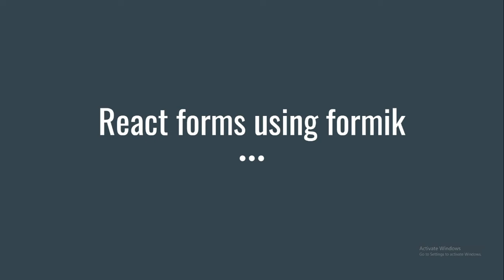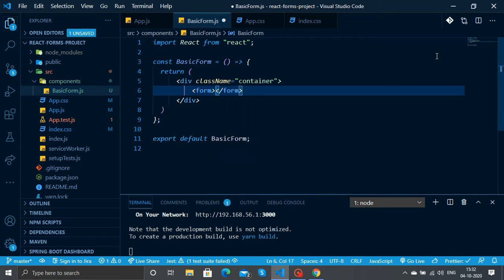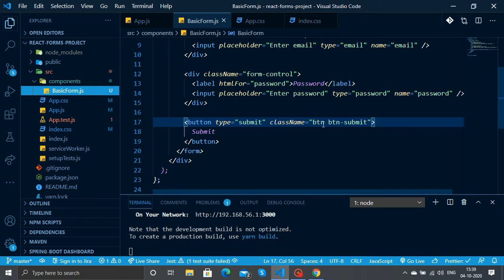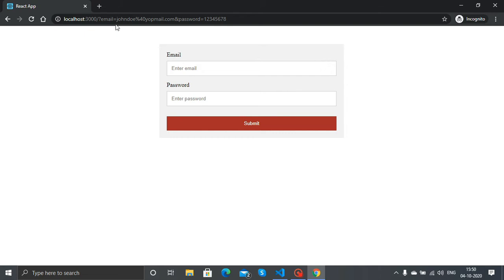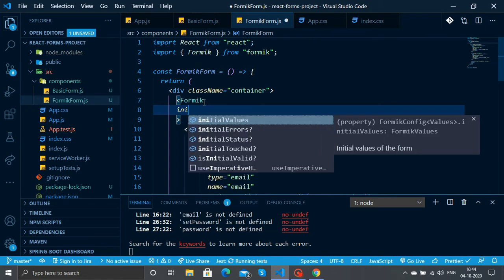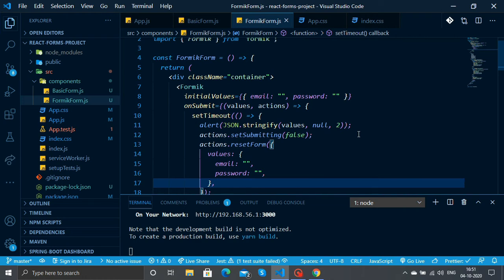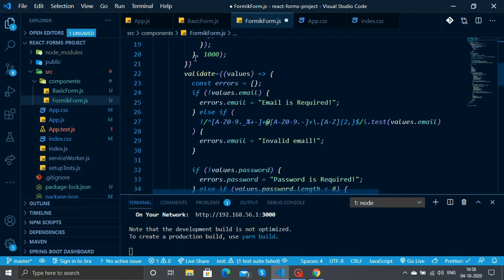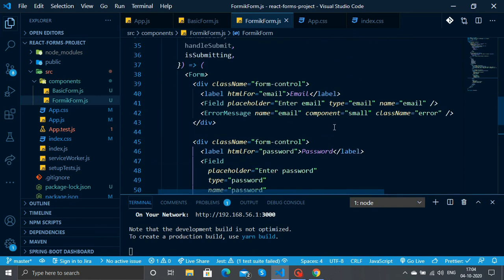React Forms using formik - part 1 | React tutorial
Hi guys in this video we will look at how to create basic forms using react using formik library. Formik is a library which will make life easy for us when handling forms. I will take you through a basic form without formik and then we will create the same form using formik with validation and stuff. This is just part 1 in the next video we will look at creating an advanced and dynamic form using formik.

Timeline
00:00 Introduction
1:35 Initializing application
5:02 Basic from component
21:45 Disadvantages of handling form ourselves
22:30 Formik installation
22:54 Formik form component
36:50 Yup installation and error handling
43:45 Conclusion